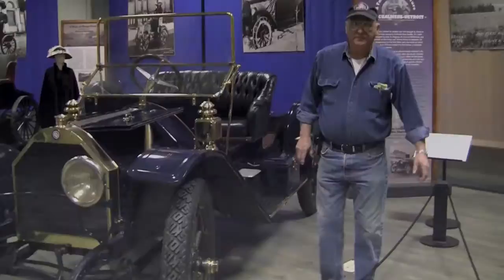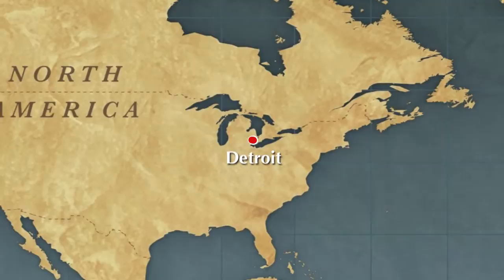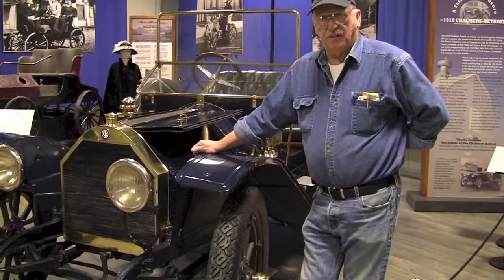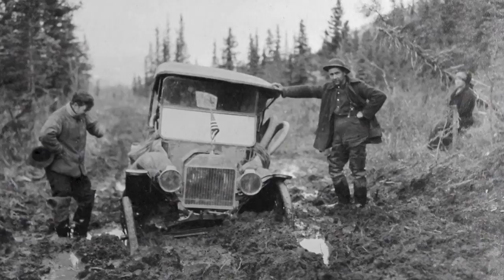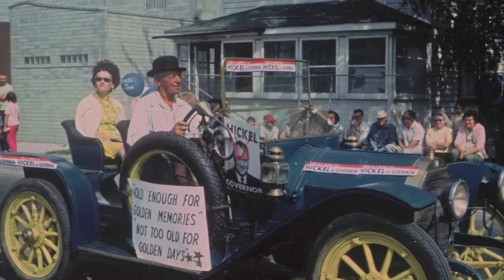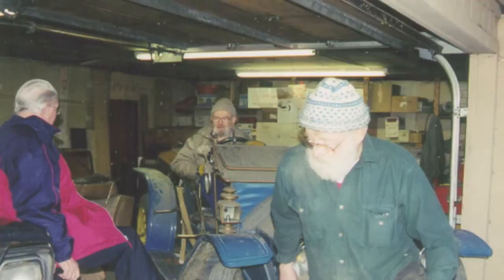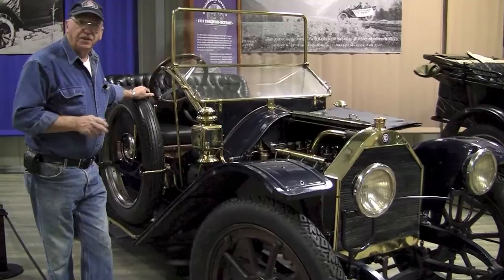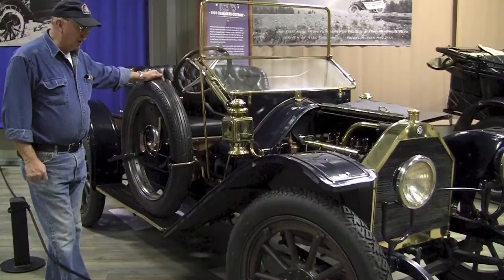1910 Chalmers-Detroit Part 1 - Fountainhead Museum - Fairbanks Alaska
History of an original Fairbanks vehicle "The Creamer Car".